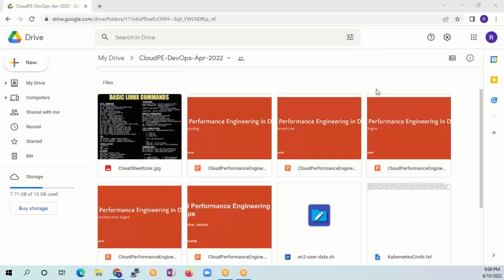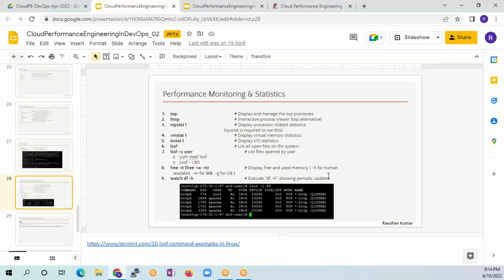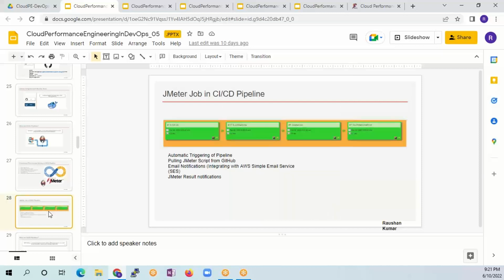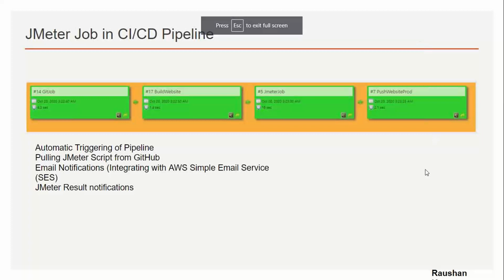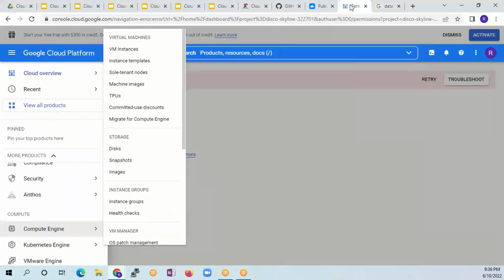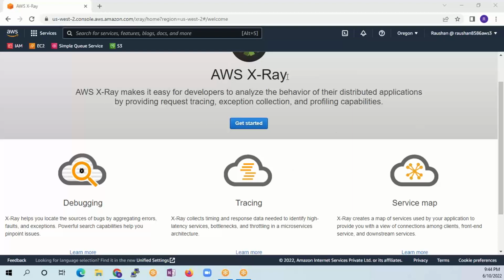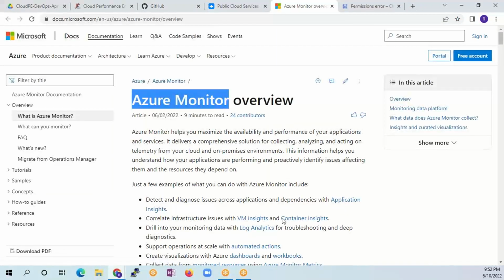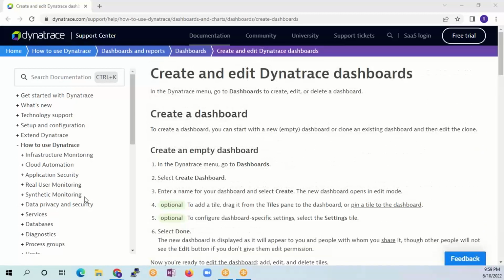Cloud Performance Engineering in DevOps Day 2. Pls call or WhatsApp us on +91 8019952427 to enroll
2) Cloud Performance Engineering in DevOps - Core to Master Level

9) SAPGUI protocol - Performance Testing for SAP applications Using LoadRunner

19)Automated Performance : End user experience , Monitoring and Jenkins Pipeline execution – Crash Course

28)Winning New Performance Testing Clients and Presenting Performance Test Proposals

29)Crash Course On Performance Monitoring – End User Experience of Web and Mobile Apps